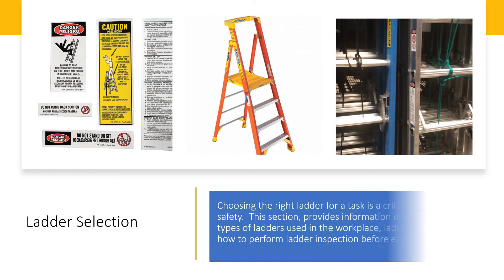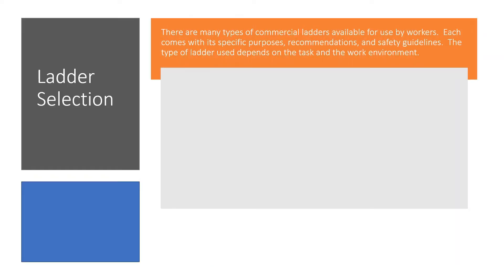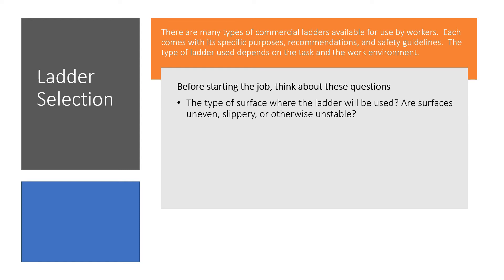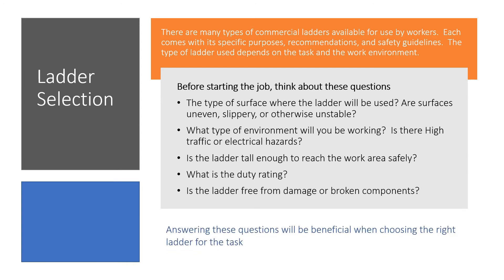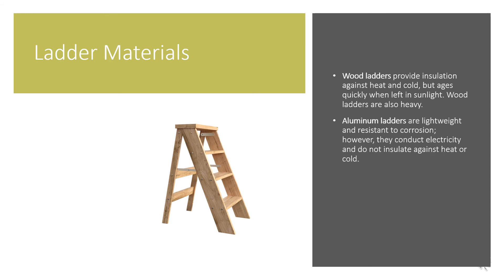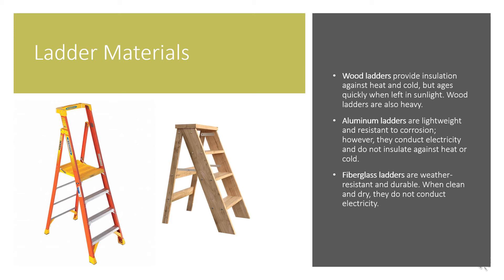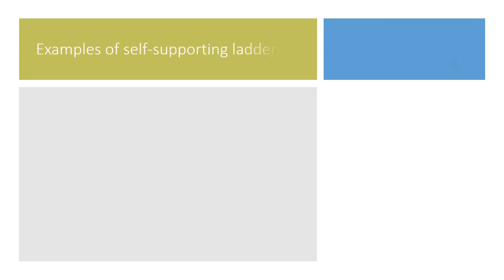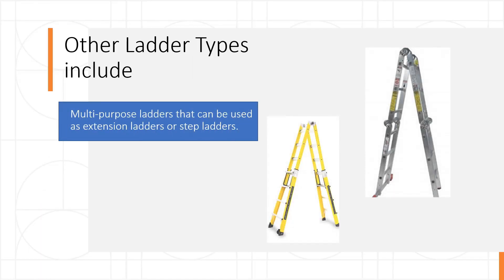How To Choose A Ladder For The Right Job (Safety Toolbox Talk)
Ladder safety also depends on your ability to choose the right ladder for the task at hand. This quick toolbox talk will explain the right way to approach it.